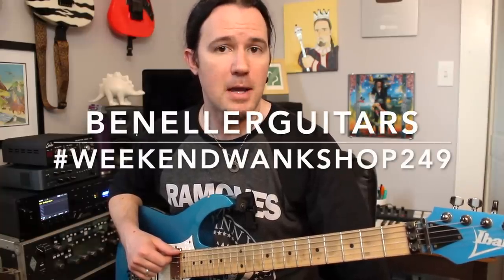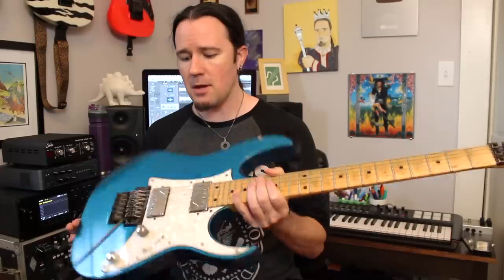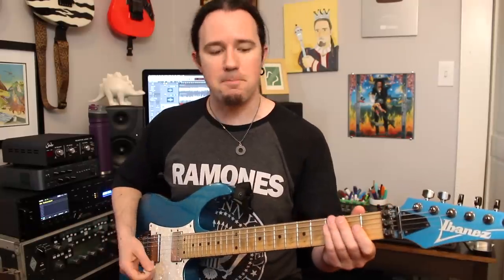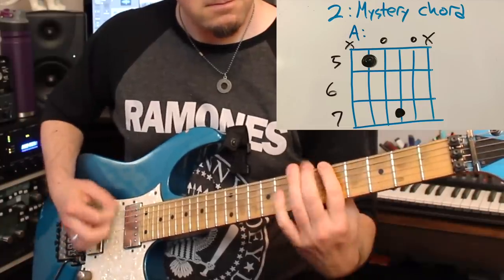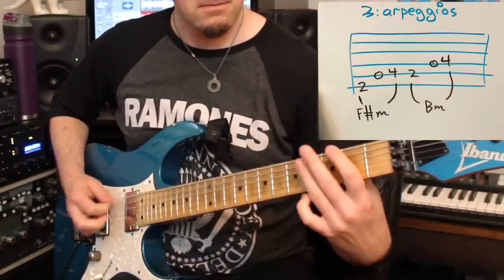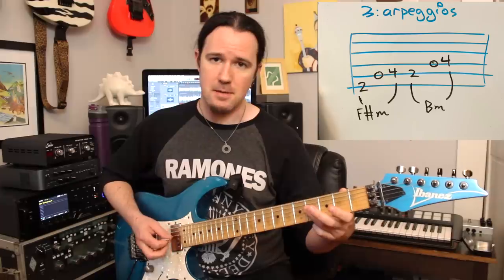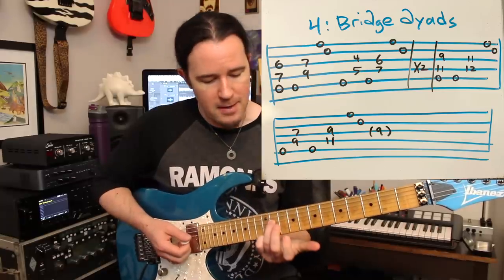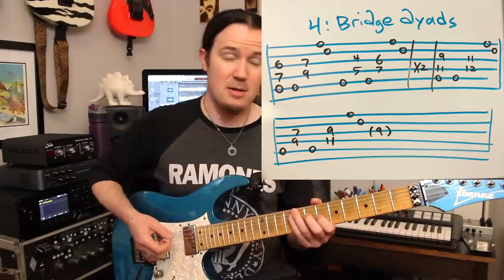Unraveling the Secrets of Jamie's Cryin' by Van Halen | Weekend Wankshop 249 w/ Uncle Ben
Hey kids! Its your good buddy, Uncle Ben, here with another deep dive Van Halen breakdown on Weekend Wankshop 249!
Jamie's Cryin' is one of my favorite songs from the legendary Van Halen 1 album, but the online tabs miss everything that makes this song sound so great! So in this lesson, i'm going to show you all the real way Eddie played those awesome licks, chords (including that highly-debated mystery chord he plays in the verse and chorus riffs), dyads, and triads that make his guitar part so cool.
I'll be tuned down a half step for this video (although we will talk some about the tuning, too), and we're gonna cover tone, technique, and tricks so get you playing this song right TODAY!
I'm using my early 90's Ibanez RG550 with Fishman Fluence Classic pickups (voice 1) into my Fractal Axe FX III using a slightly tweaked version of the Brown Sound preset that comes on there. I added some more reverb, slowed down the flanger, and added a little high end to the amp. Sounds great!
What other Van Halen songs do you guys want to see unraveled?